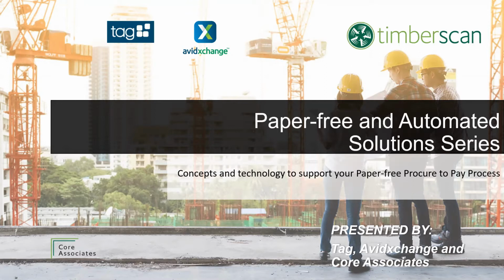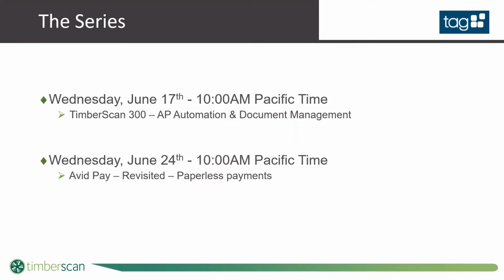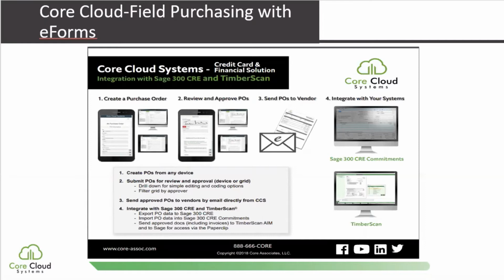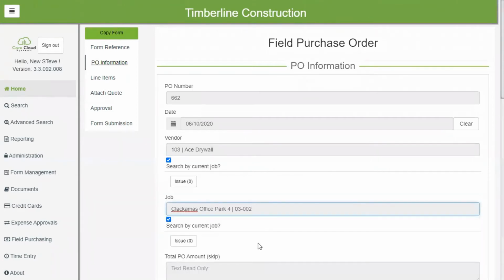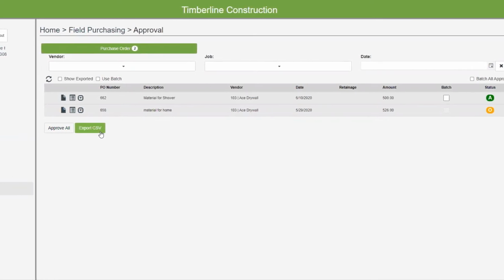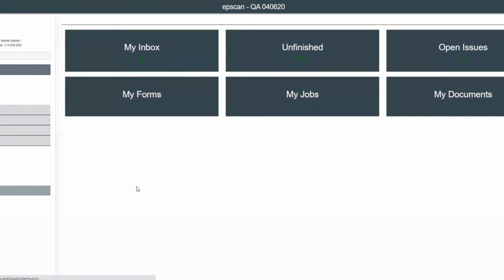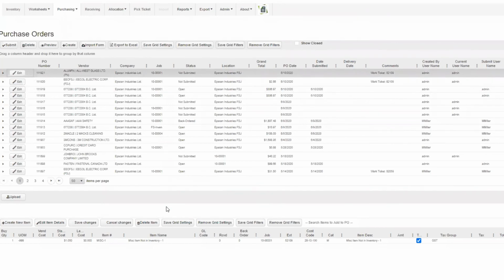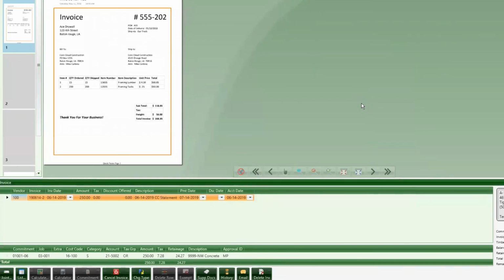Demo: Core Cloud-Field Purchasing with eForms | Paperless Technology for Procure-to-Pay Process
This is the second video in a 4-part series which covers a paperless technology for your Procure-to-Pay Process.  Learn how to create a purchase order to making a payment while eliminating a heavily-based paper process.

Part II Video Overview: Core Cloud-Field Purchasing with eForms - watch the demo
Create a PO in your system or Cloud Core System
Manage your invoices in Timberscan
Client ERP - Sage 300 CRE or Sage 100 Contractor
Make auto-payments with avidxchange

More Info!